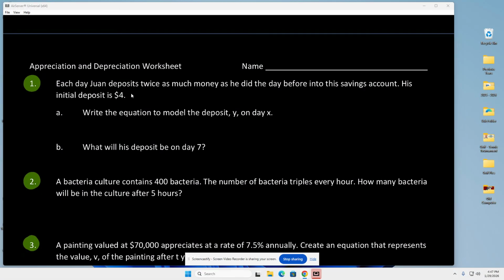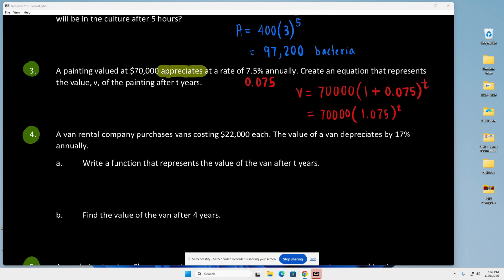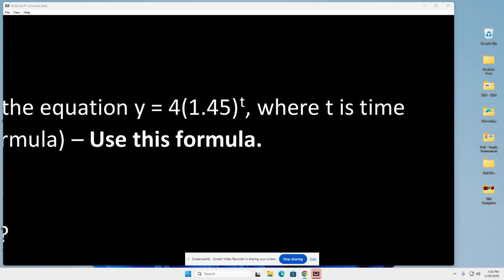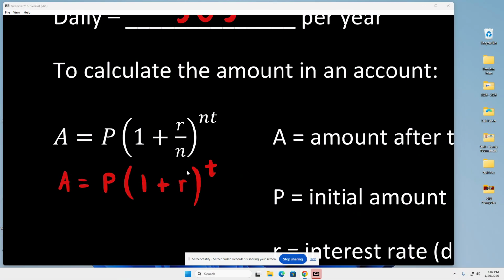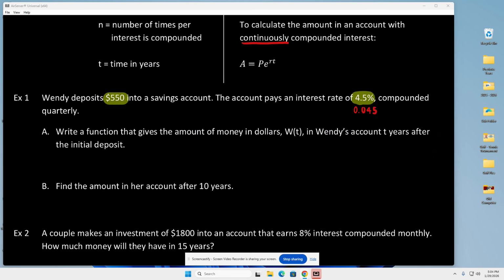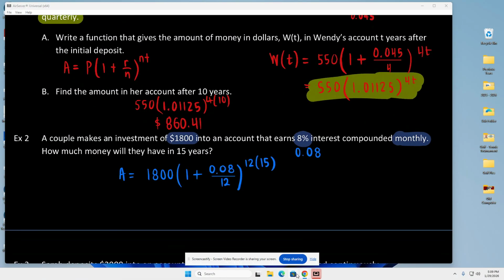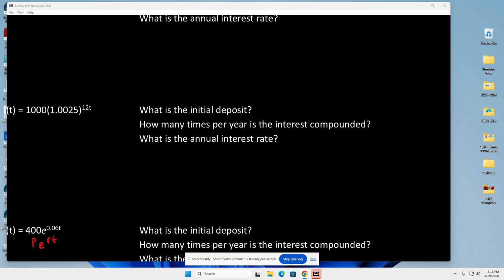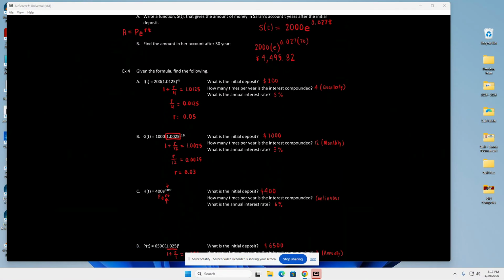Compound Interest Notes